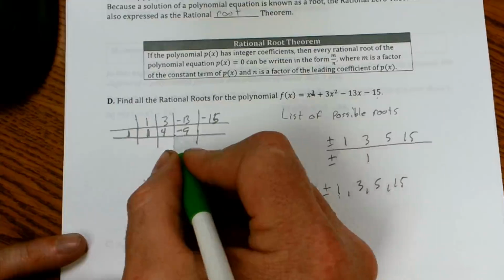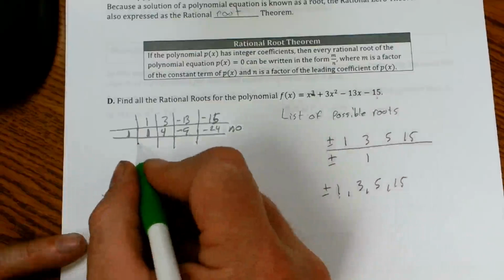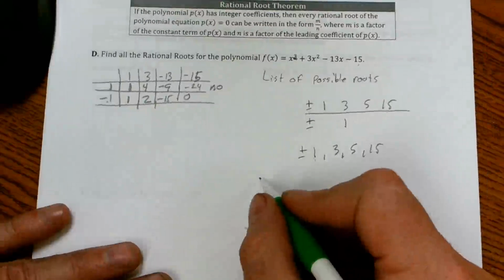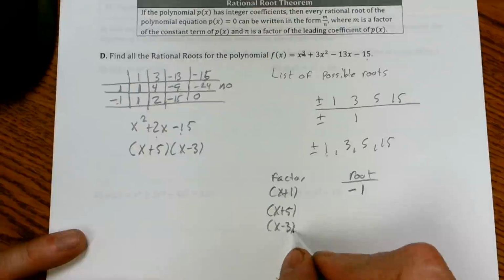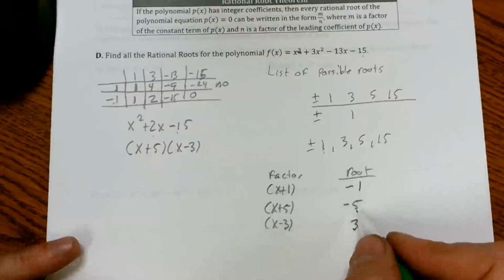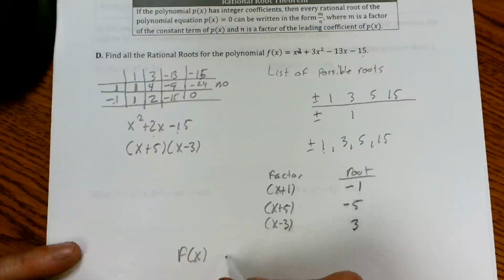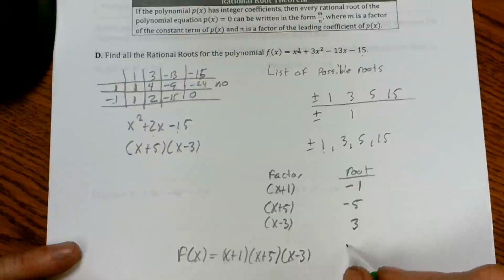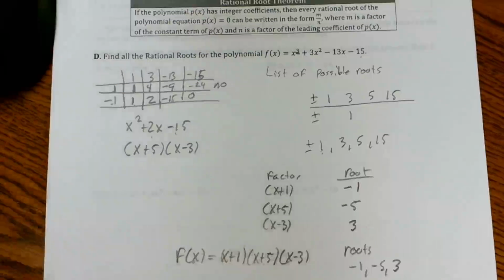7 1 page 4